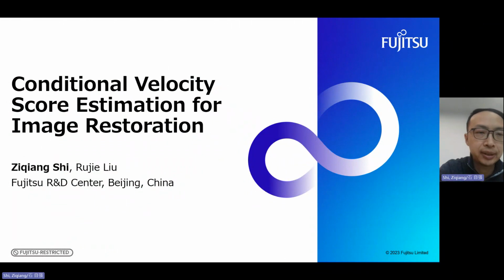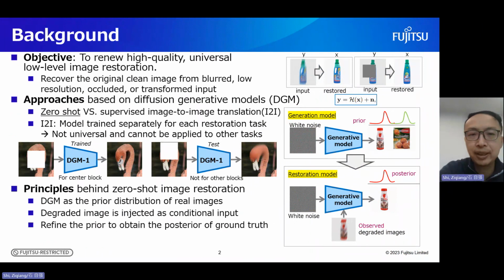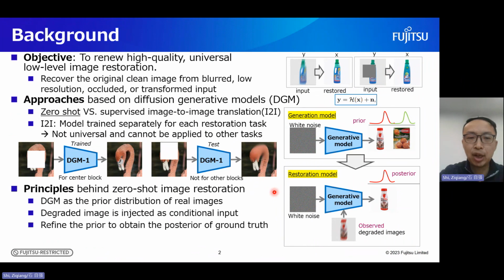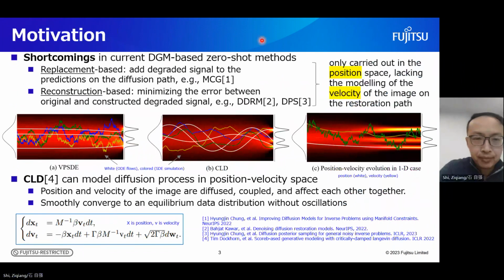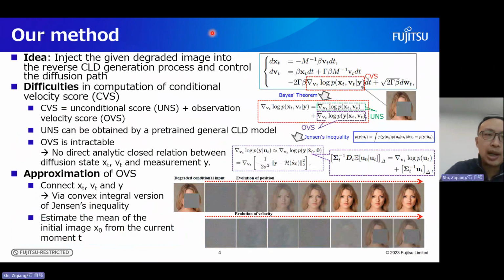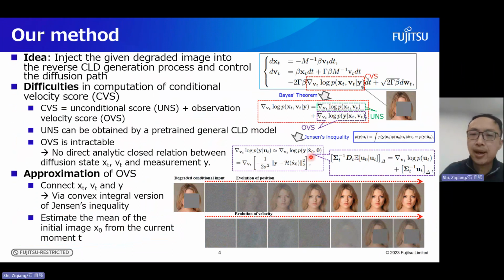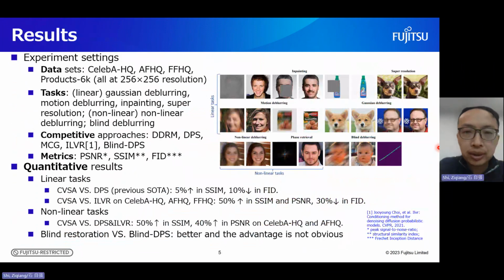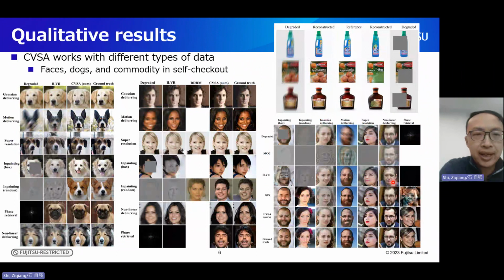Conditional Velocity Score Estimation for Image Restoration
Authors: Ziqiang Shi; Rujie Liu
 Description: This paper proposes a new image restoration method by introducing a velocity variable on top of the data position during recovery. Under the guidance of the degraded image, it can effectively and dynamically control the direction of the diffusion path in the reverse-time stochastic differential equation (SDE). So the crucial factor is how to combine the degraded signal as a guide in this second-order reverse process with velocity, especially in the moving direction as a diffusion path. To this end, we propose a conditional velocity score approximation (CVSA) method based on the Bayesian principle to approximate the true posterior conditional velocity score by the sum of a priori conditional velocity score and an observation velocity score of the degraded measurement at the current moment. Our method is versatile from two perspectives. It can be used for both non-blind restoration and blind restoration. At the same time, there is almost no requirement for the degradation operator, and both linear and nonlinear tasks are acceptable. In non-blind restoration, including deblurring, inpainting, super-resolution, phase retrieval, and blind restoration, such as deblurring experiments, CVSA is better than other methods and achieves a new state-of-the-art.